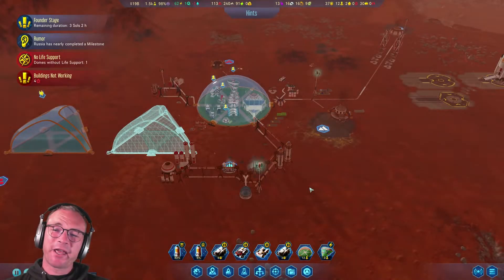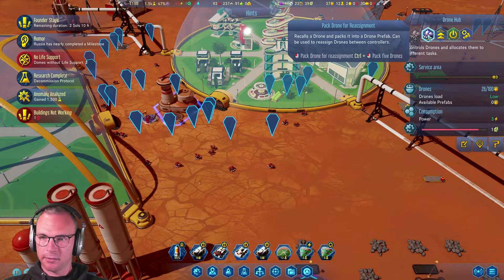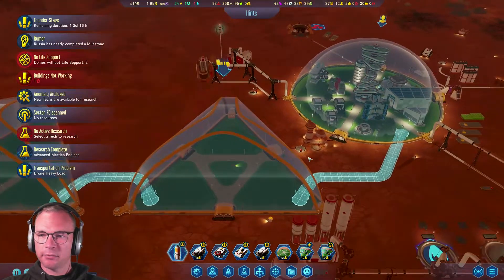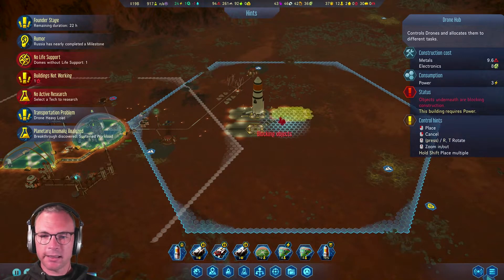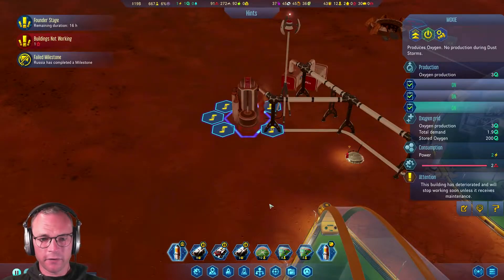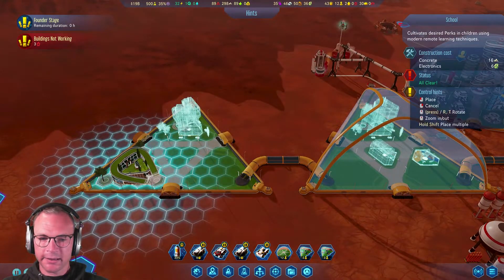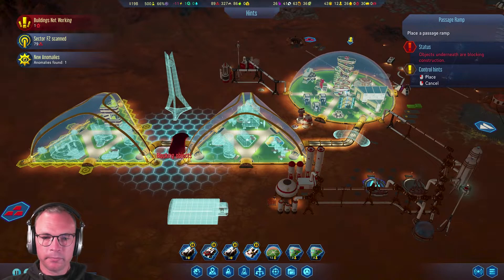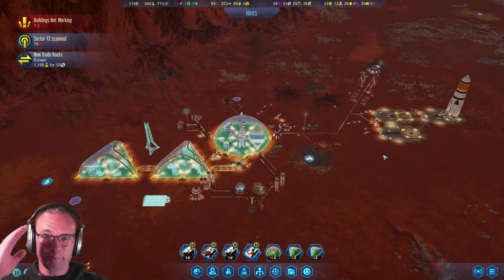Apartments - Surviving Mars Space Race #07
Hello Space Friends!

Today on Mars, we're concentrating on expanding our base, as we're now able to accept more colonists. We're also doing some exploring, and getting beaten to milestones by Russia. Again.

Intro/Outro Music: Blusey Vibes, by Doug Maxwell/Media Right Productions